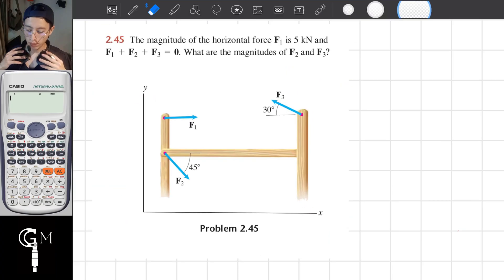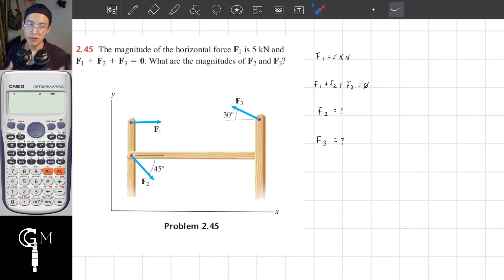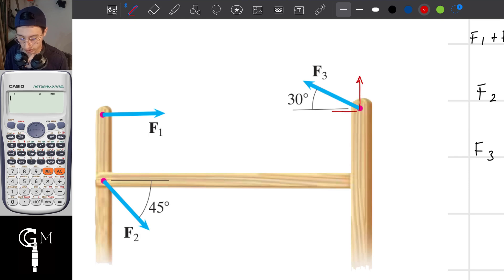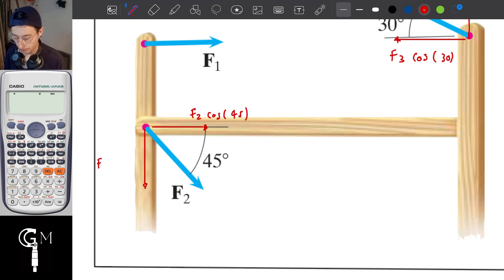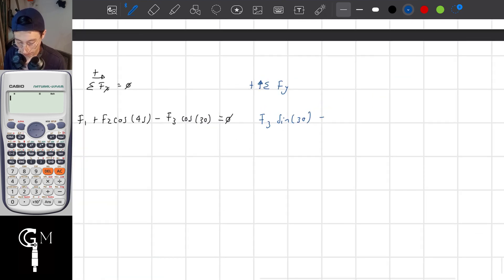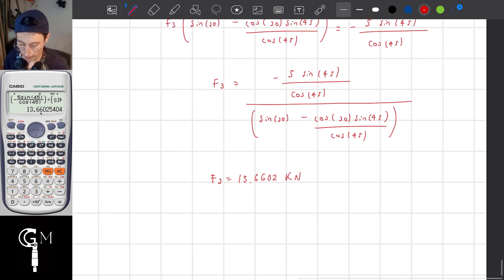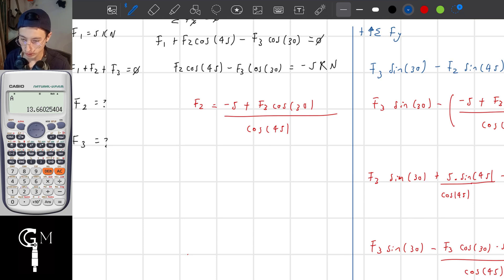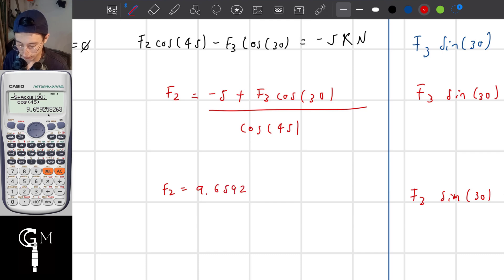2.45 Problem engineering mechanics statics fifth edition Bedford - Fowler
Problem 2.45 The magnitude of the horizontal force F1 is 5 kN and F1 + F2 + F3 = 0. What are the magnitudes of F2 and F3?